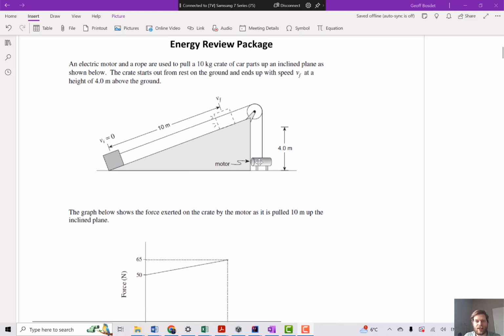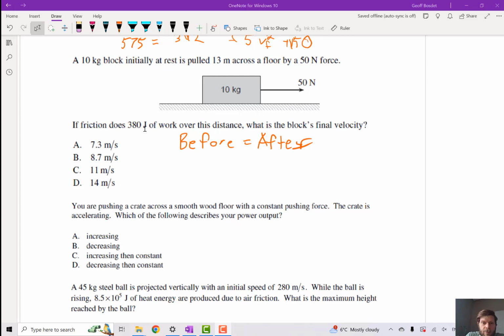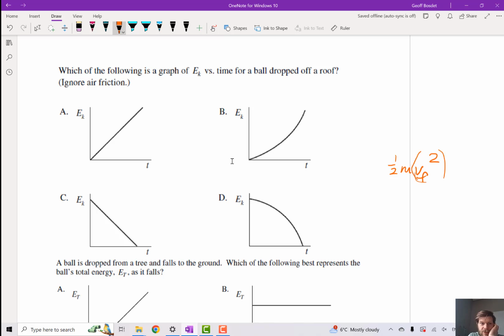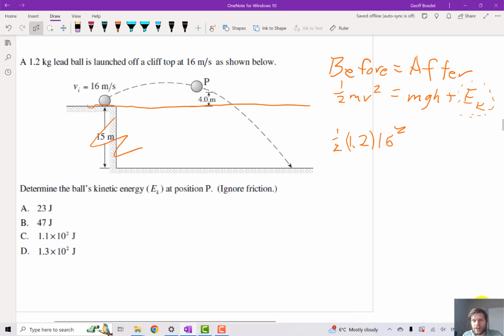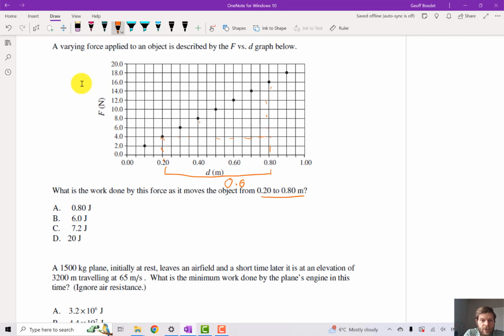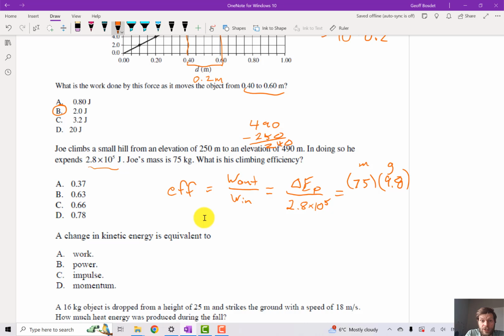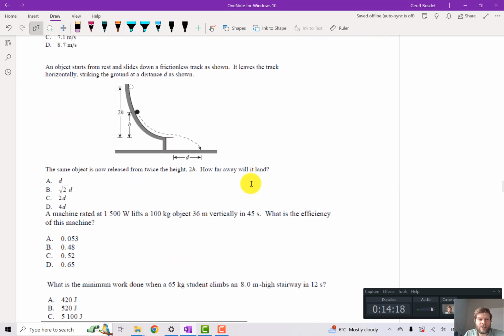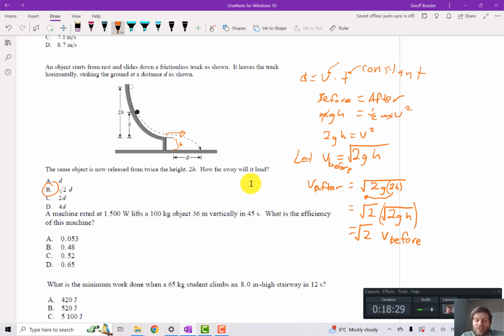Energy Review Part 1